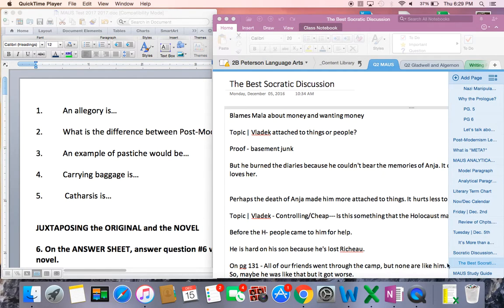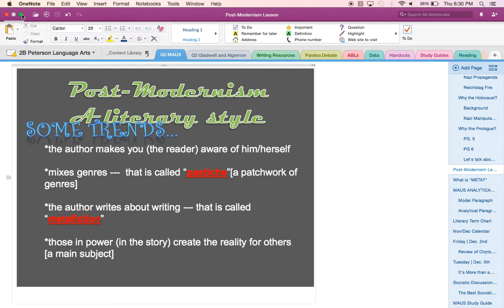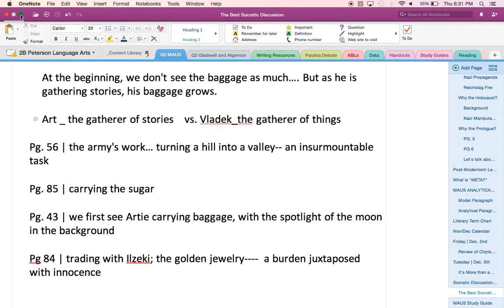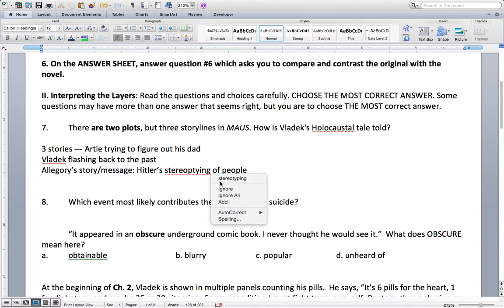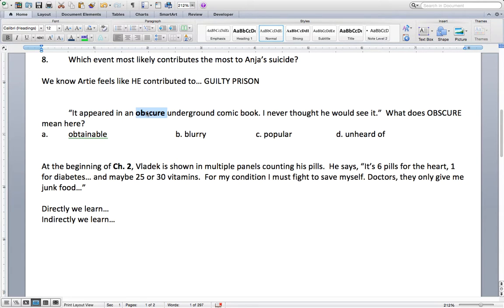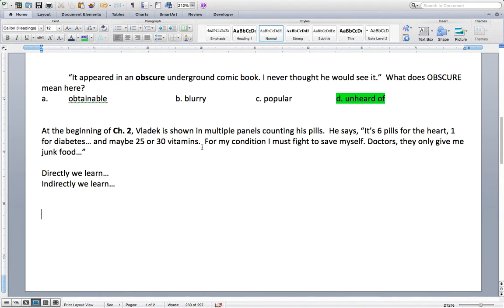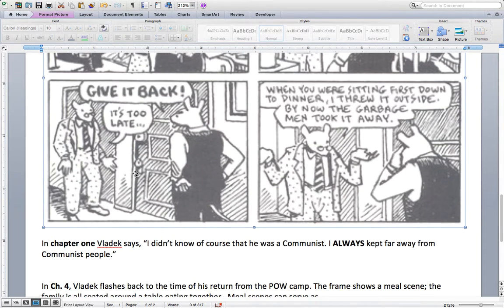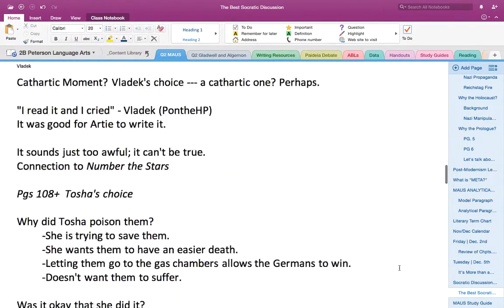MAUS Study Guide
This is a quick review of what to expect on the MAUS test.